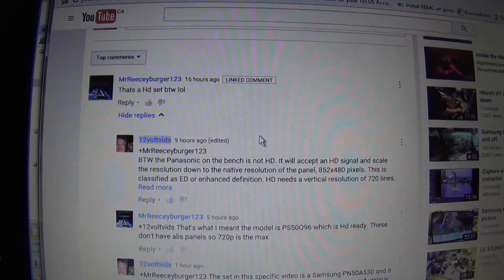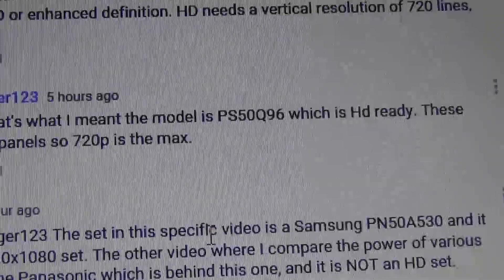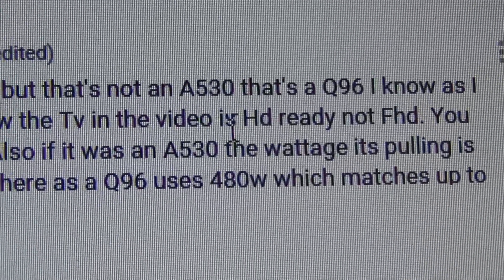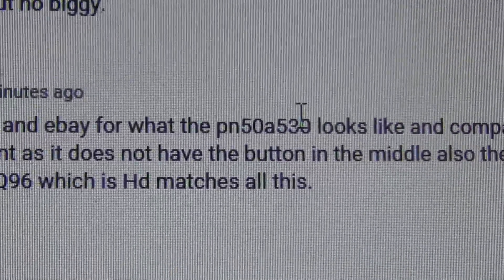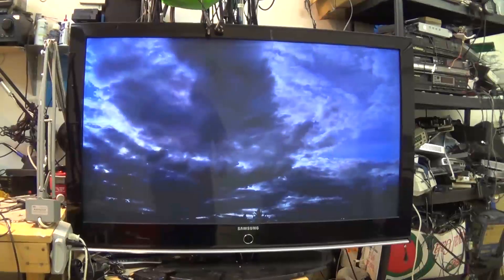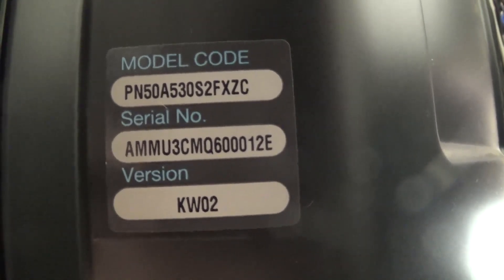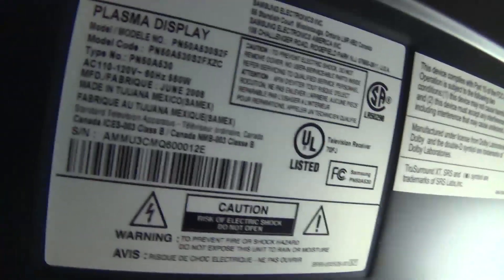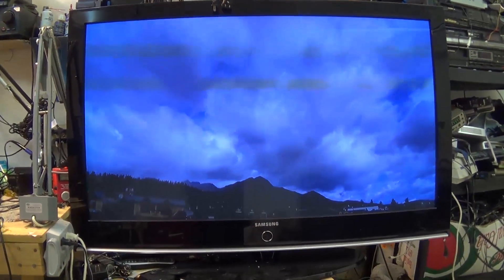I call you out MrReeceyburger123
This is a set I fixed about 4 months ago. There is no video yet, and may never be one because of people like MrReeceyburger that fires off comments questioning my competence. So why have I not published the fix for this tough dog repair? Because it was a BGA reflow fix that I used a halogen lamp, and heat gun to repair, and we all know how much criticism that has created from the trolls out there, so this one, like several other repairs I have done lately may never see the light of day. People forget that I only do this as a hobby these days, I am long retired from the electronics service business, and I don't need people that don't have a clue telling me that I don't know what I am doing, or giving me a thumbs down juet because they are unhappy people.  I will continue to publish videos, but perhaps not some of the fun way to fix things. Telling me I need to invest hundreds in a reflow oven, or SMD rework station, and calling my techniques unprofessional will only do one thing. Make me think twice about sharing the know how on how to fix these things without the fancy gear. This was supposed to be a fun project, but a few people are taking the fun out of it. Now I know why so many really great teachers have pulled the plug.